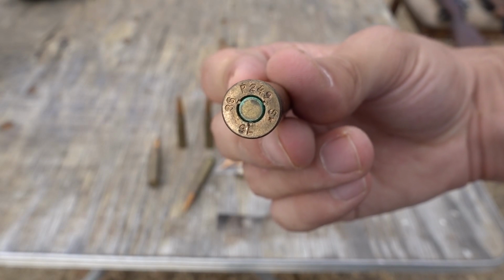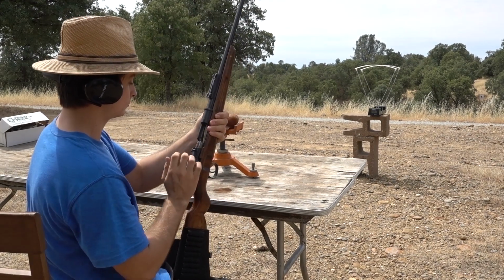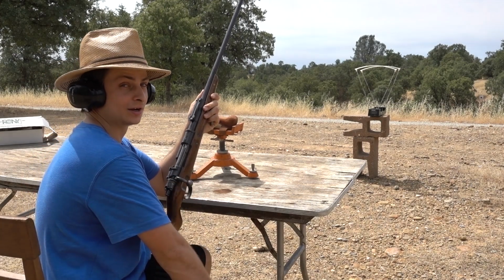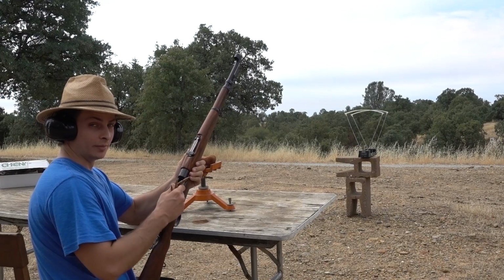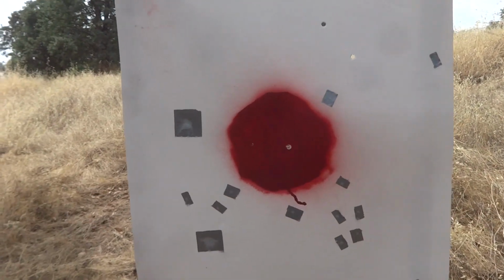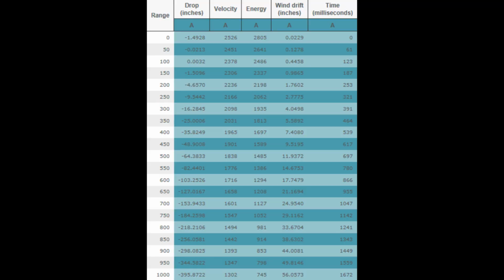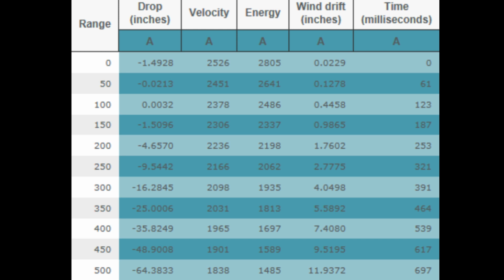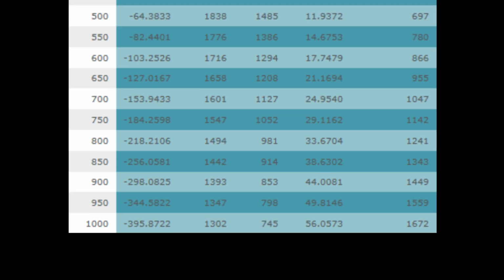8mm Mauser German surplus velocity and accuracy test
Testing the velocity of the 1936 8mm german surplus